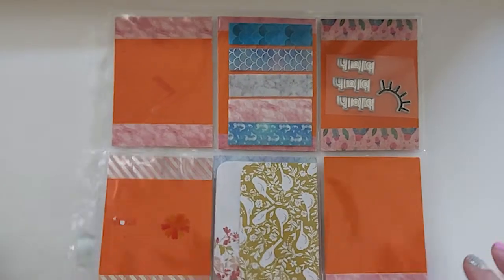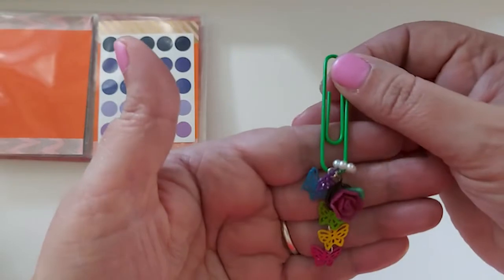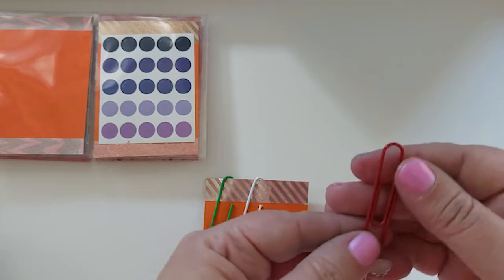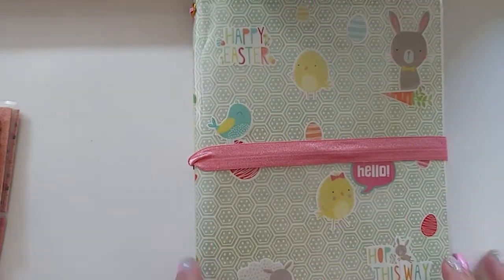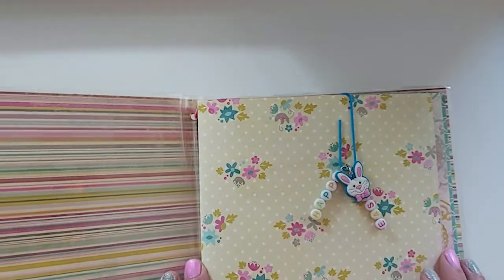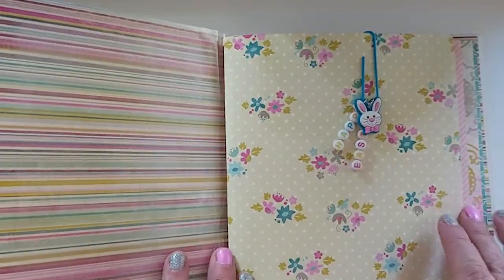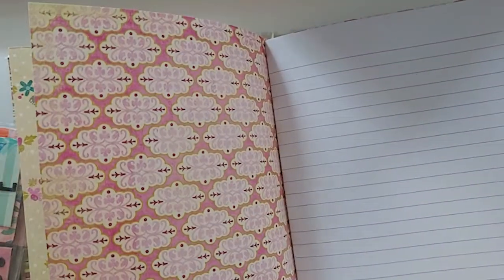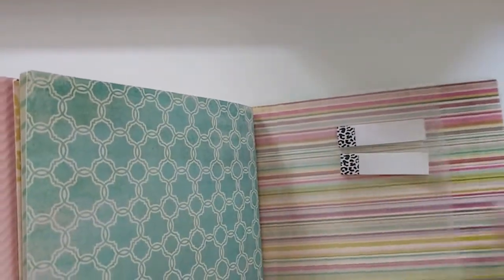PROJECT SHARE/ EASTER JOURNAL/ PLANNER/ALTERED PAPER CLIPS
THANKS SU FOR THE POCKET LETTER AND ALL THE GOODIES WITH IT.
I HAVE HAD LOTS OF FUN USING THEM IN MY PROJECTS 😍
FIND ME:
Thank you everyone for all the continued support it is very much appreciated.

**BE ADVISED**
This channel is for ADULTS ONLY.
Using metal dies,sharp tools,glues can be dangerous for children.
It is the parents and or guardians responsibility to know what their child/children are viewing.